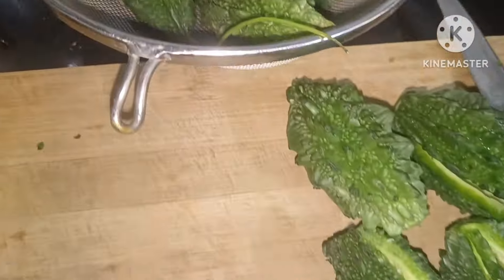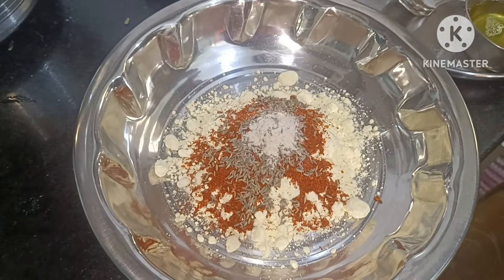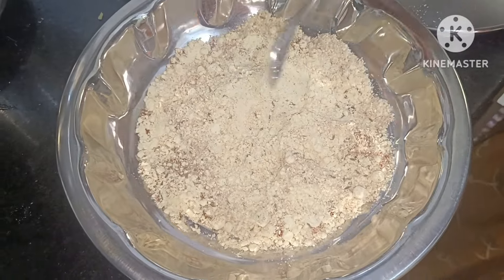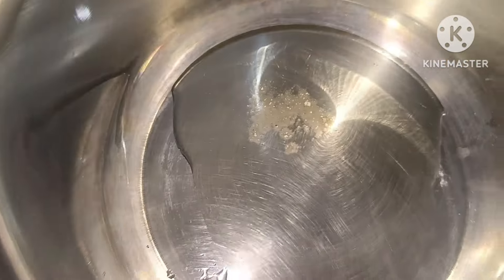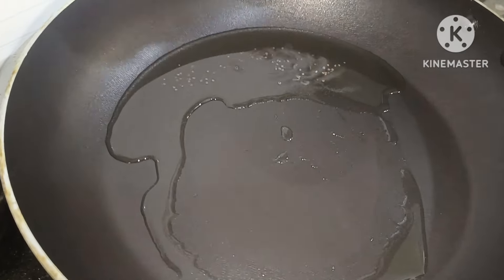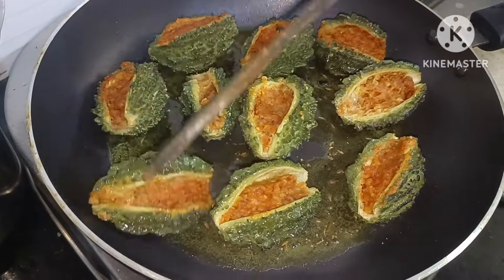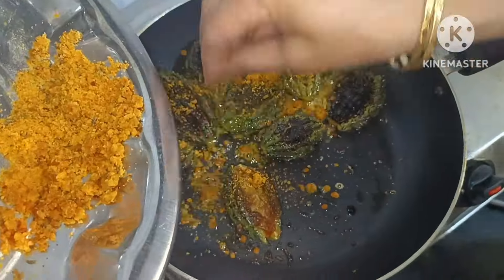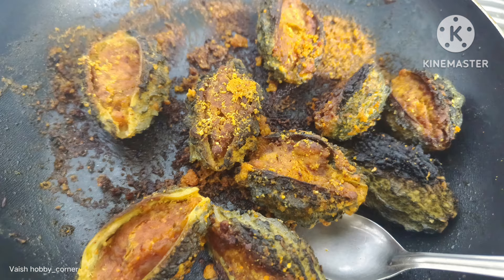Bitter gourd recipe|bitter gourd fry|South Indian recipes|Kannada vlogs|recipes for diabetic|vaish